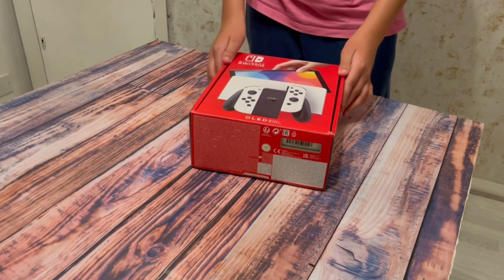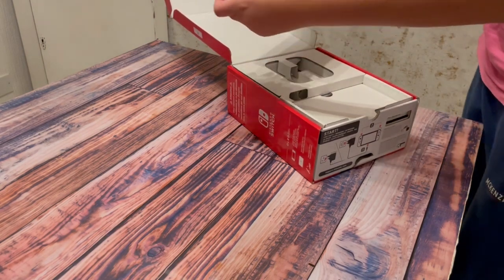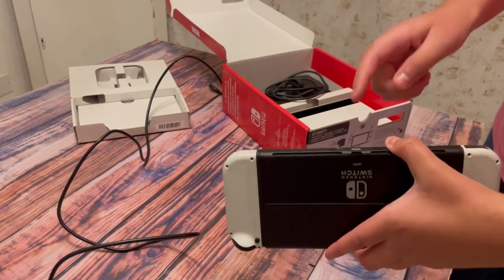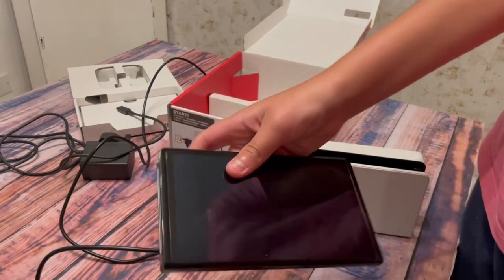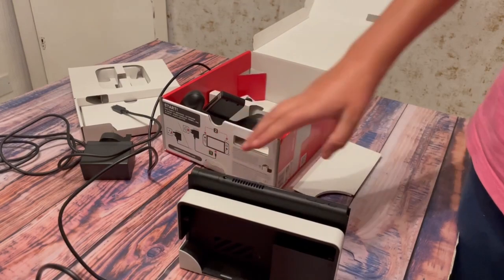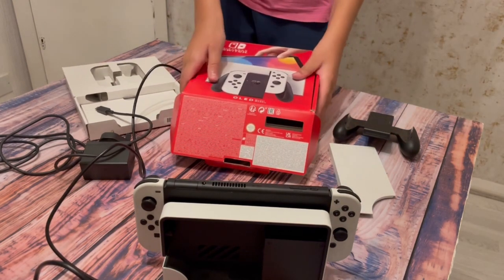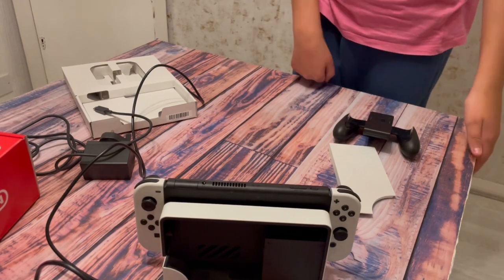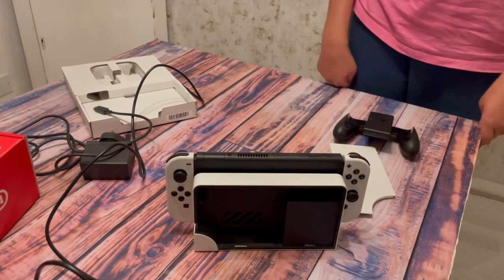Nintendo Switch Oled Review and Does it still worth buying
Nintendo Switch with vibrant 7-inch screen with adjustable docking stand, with key features:
- 64 GB of internal storage
- Joy-Con controllers
- Lan, USB & HDMI ports
- Screen sharing and HD gaming on your TV
The newest member in Nintendo family, play your loved games anytime, anywhere, with anyone.